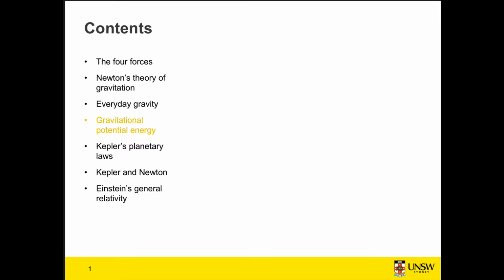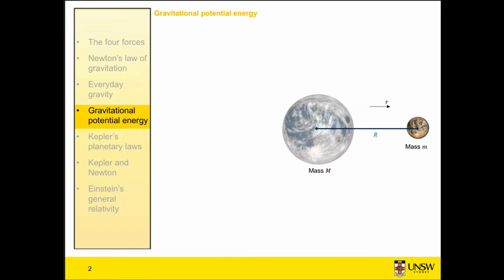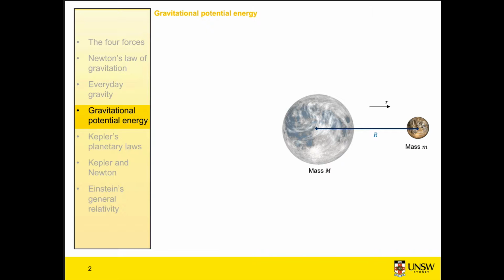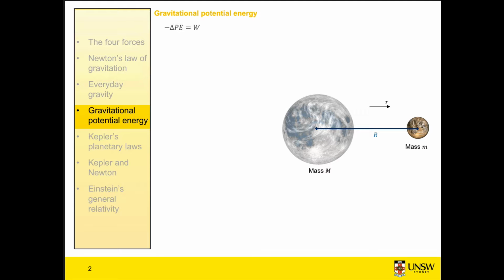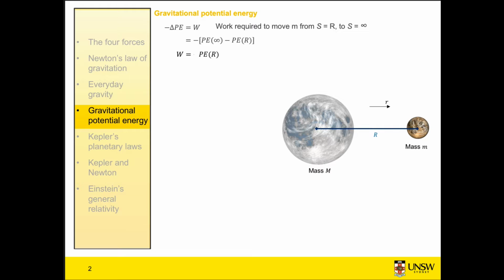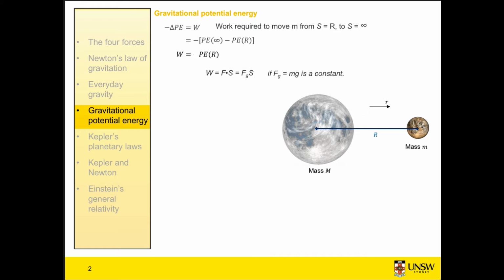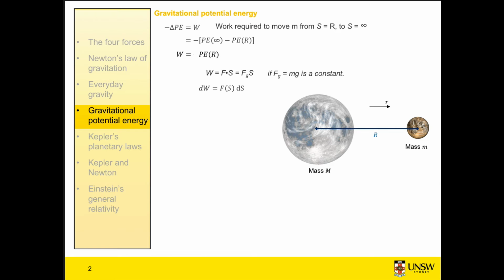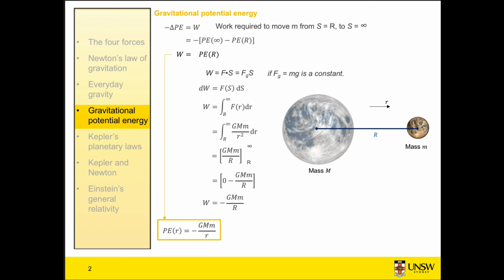Gravitation 4 - Gravitational Potential Energy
In the work and energy topic, we looked at the general definition and equations for potential energy, and the formula for the specific case of gravitational potential energy on earth. In this video we will use the relationship between GPE and work to redefine gravitational potential energy as the work required to move the object from it's current position out of the influence of the gravitational field

In the questions following the video, you will look at the relationship between the GPE and Newton's law of gravitation.